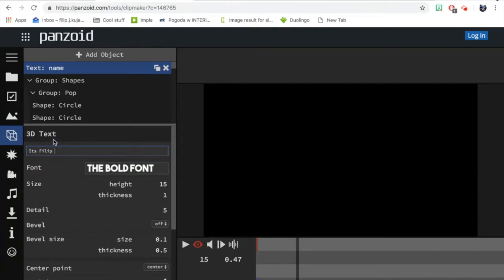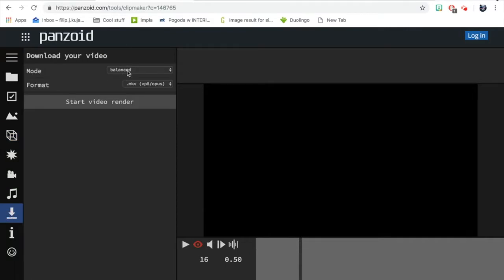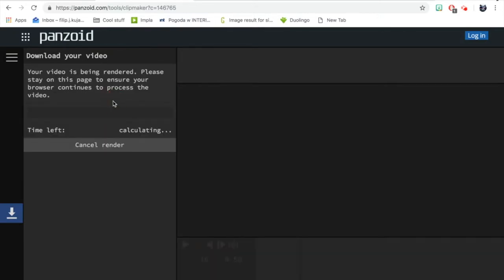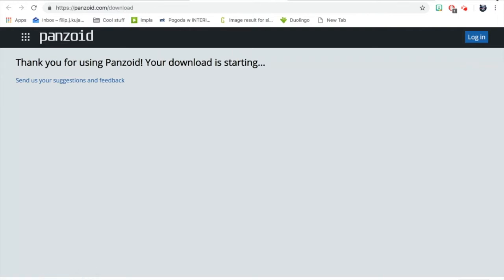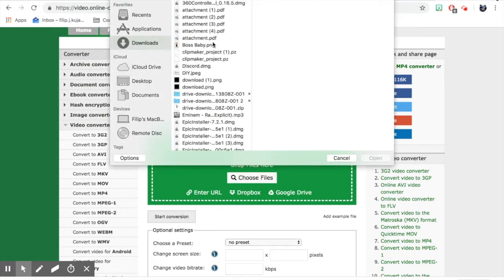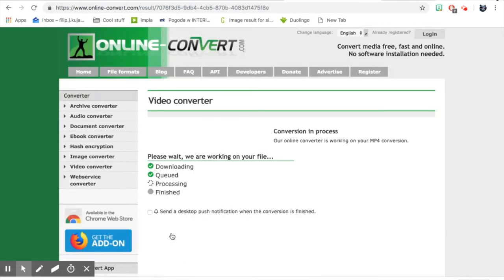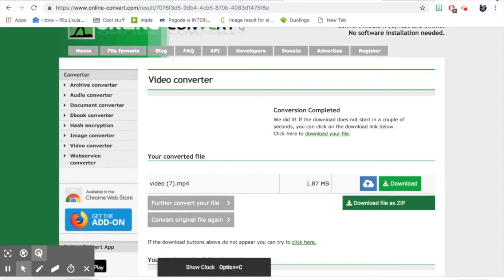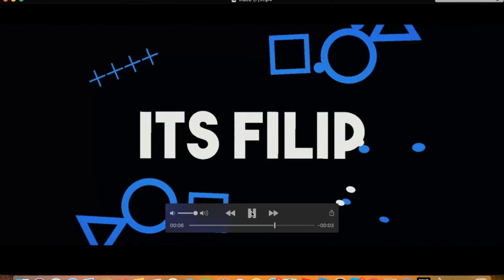100% Free Youtube Intro Tutorial